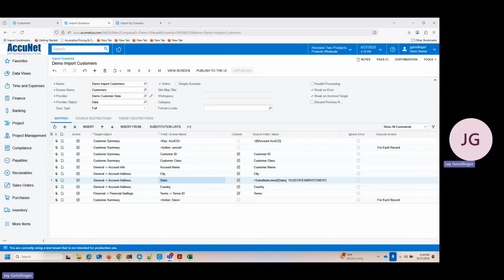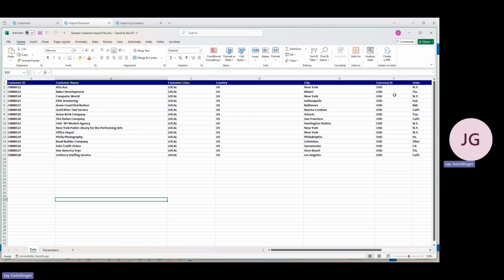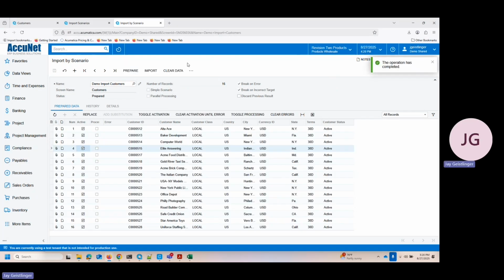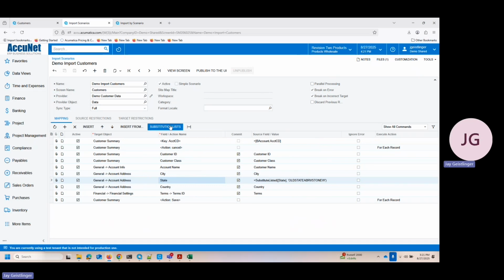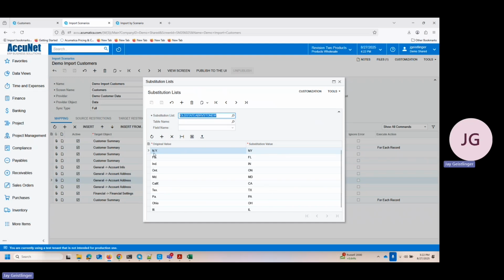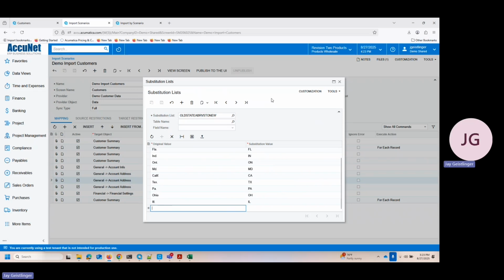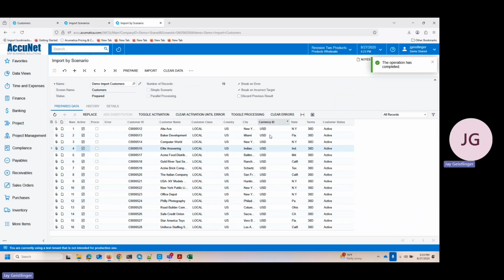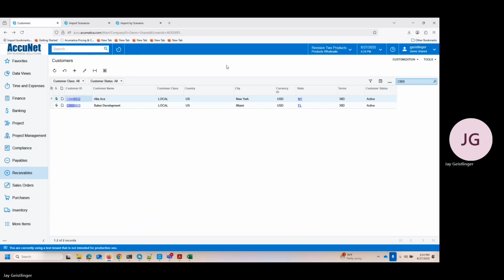AccuNet ProsTips and Tricks Import Scenarios Part 2 of 3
Session 2 of 3, like the first session, we're using an import scenario called demo import customers and we're getting our data from an Excel file that we're positing comes from an external system.  Over which we don't have control of the data format, it's a listing of potentially new customers and we want to enter these into Acumatica via the import scenario.
In this demonstration we're going to use something called substitution lists.